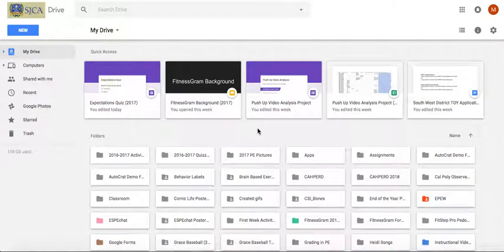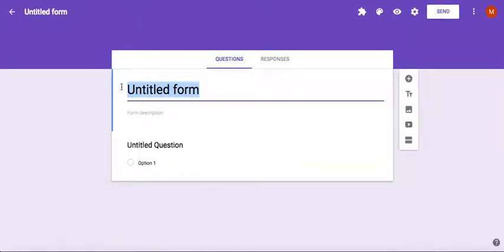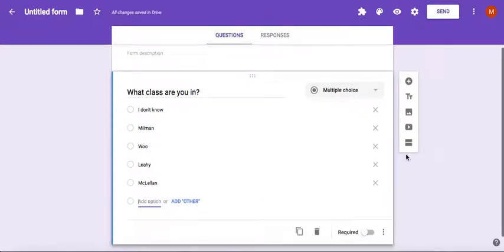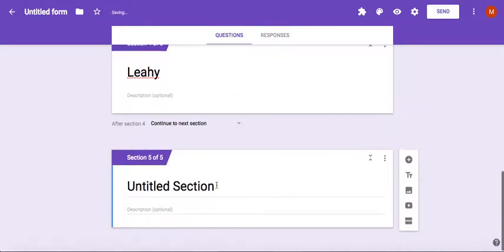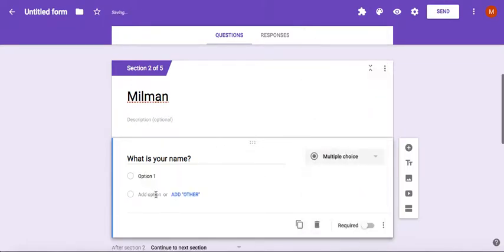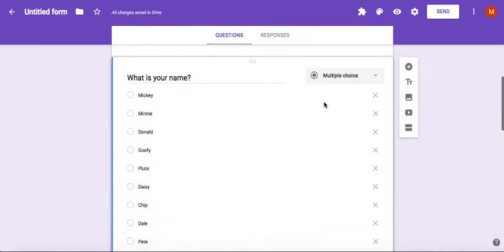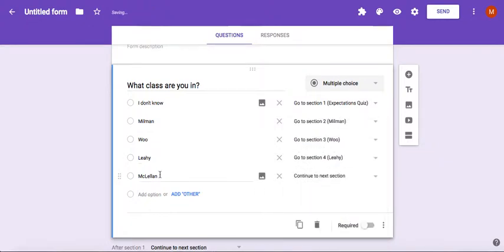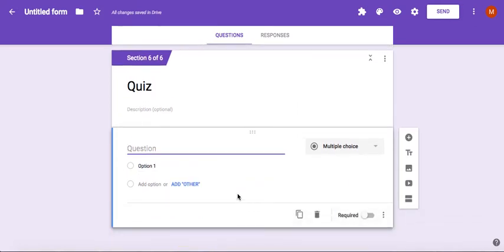Google Forms Branch Logic